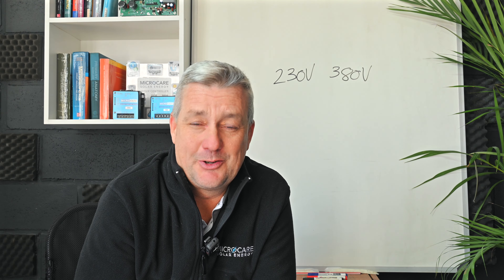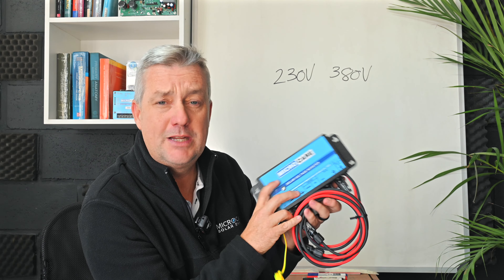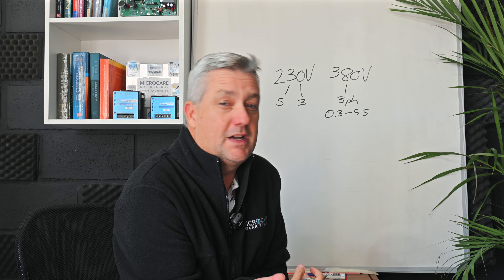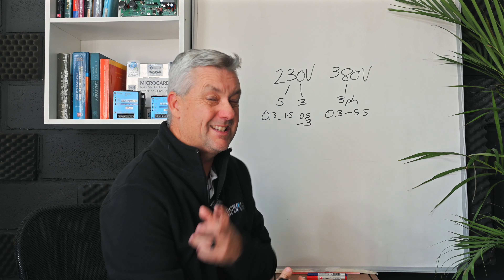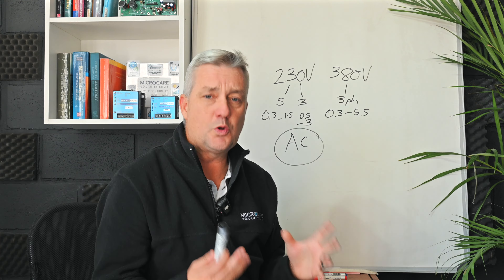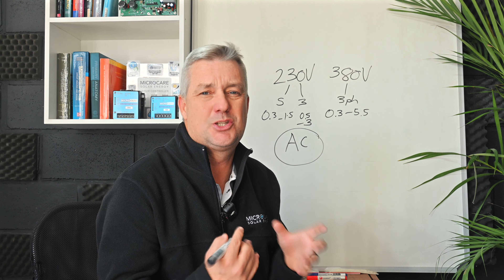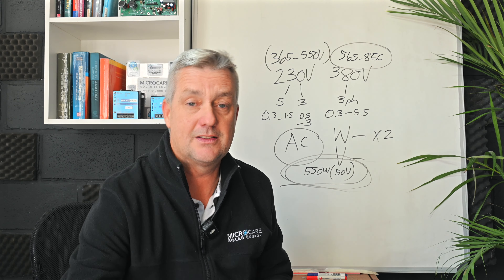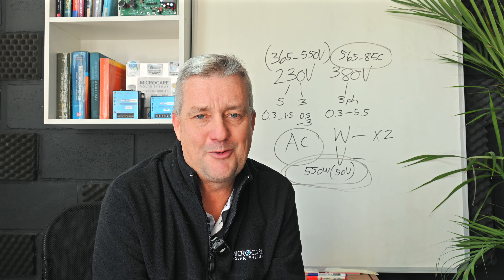Microcare Solar Pump Controller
Ideal for South African conditions, the Microcare Solar VSD Pump Controllers are designed to provide power to remote applications of motors and pumps.